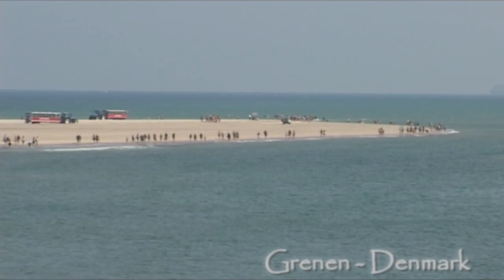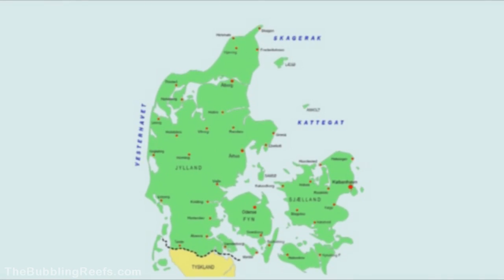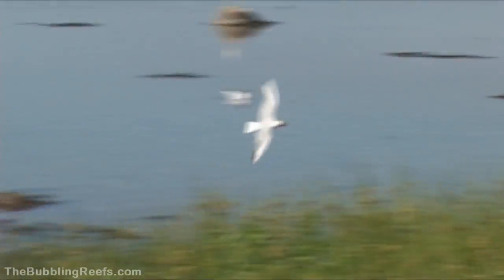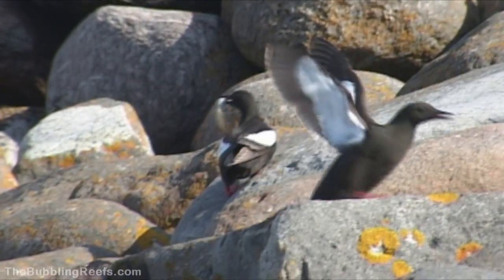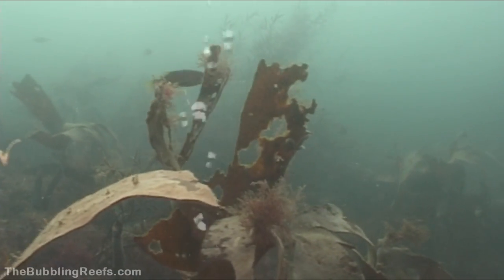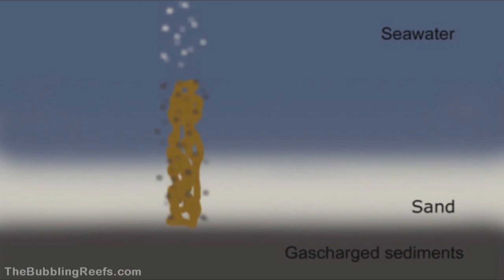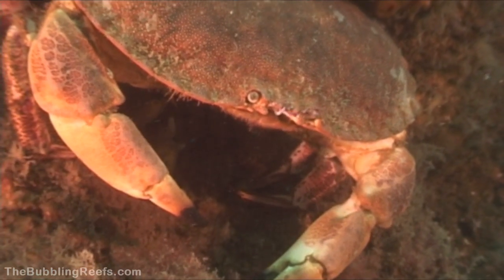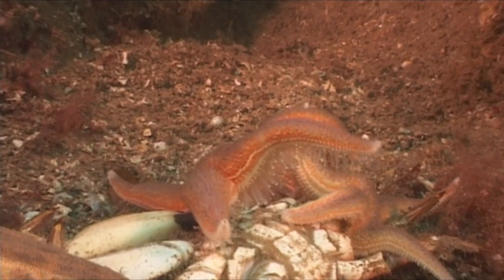The Bubbling Reefs - part 1.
Methane seeps in shallow waters in the northern Kattegat off the Danish coast form spectacular submarine landscapes - the bubbling reefs - due to carbonate-cemented sandstone structures which are colonized by brightly coloured animals and plants. This is the film that takes you down into the sea, where you can experience the fantastic scenery for yourself. This is part 1 of 2.